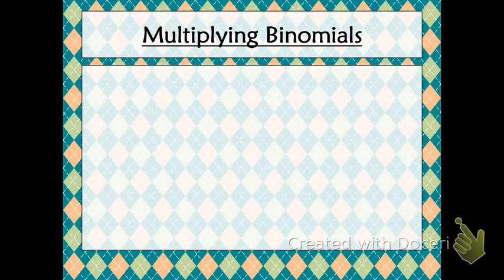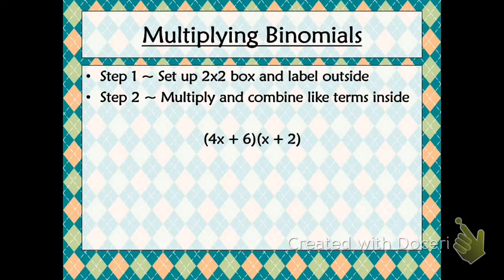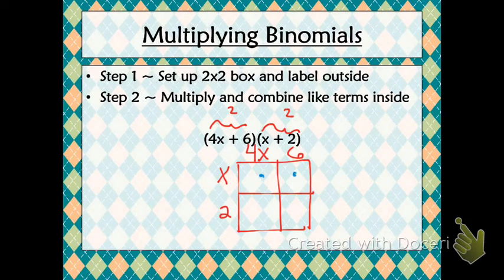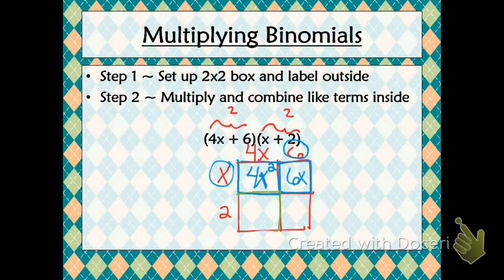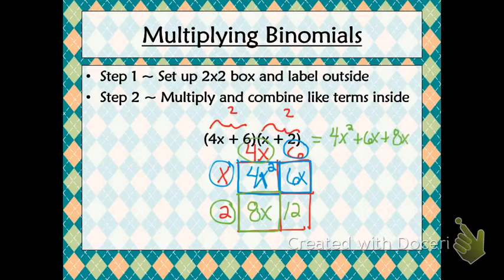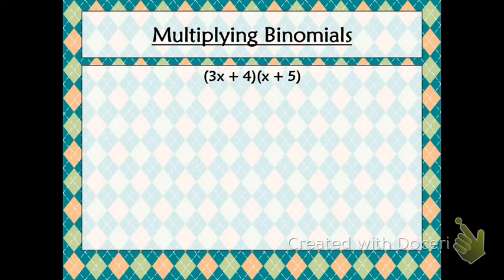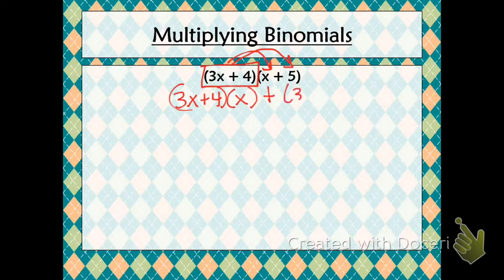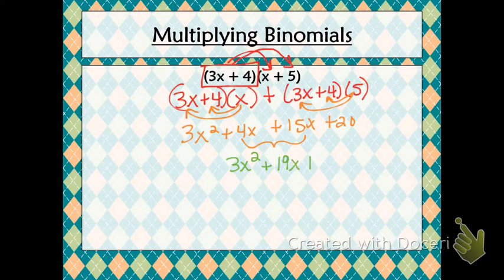Multiplying polynomials part 1 A1.6.3.4